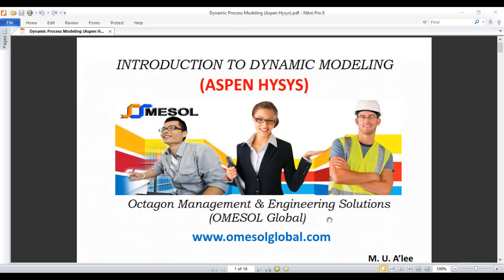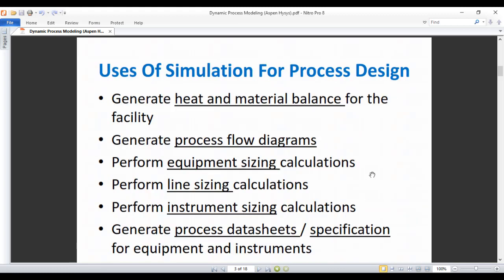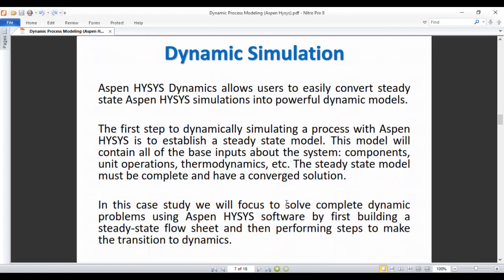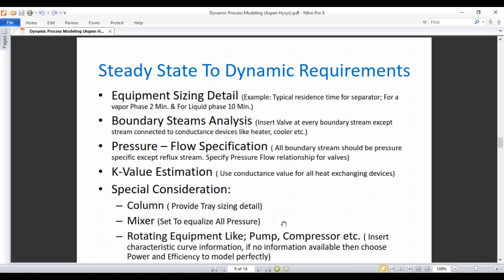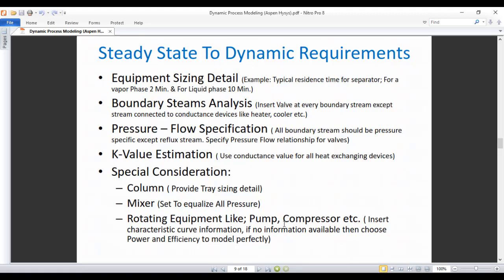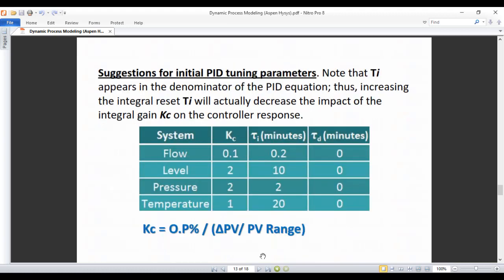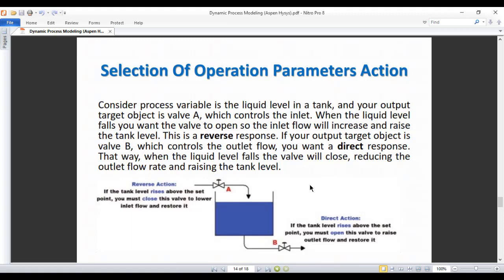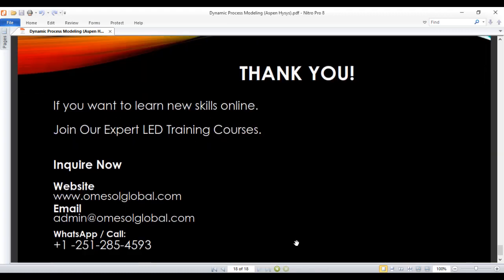Introduction To Dynamic Modeling Part 1 (Aspen Hysys)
Introduction To Dynamic Process Modeling (Aspen Hysys) Lesson#01 Part-01